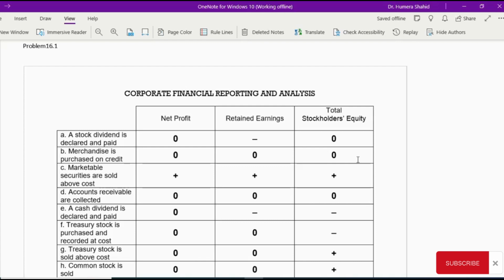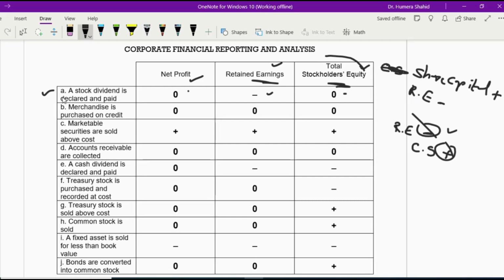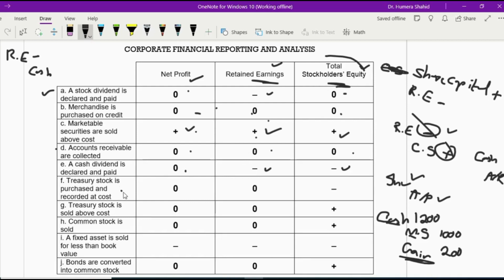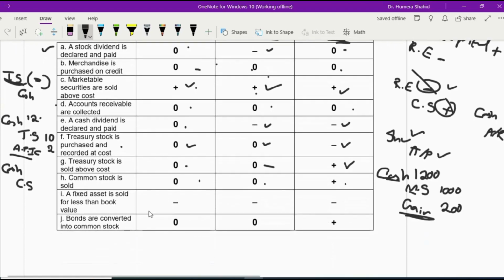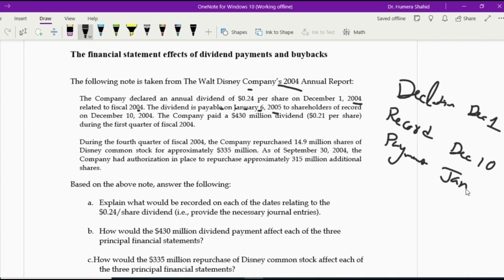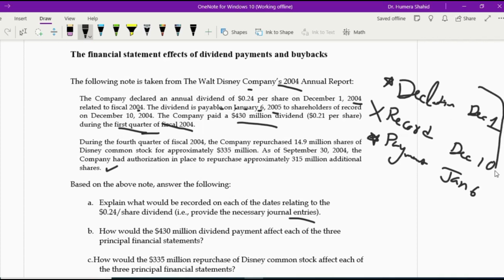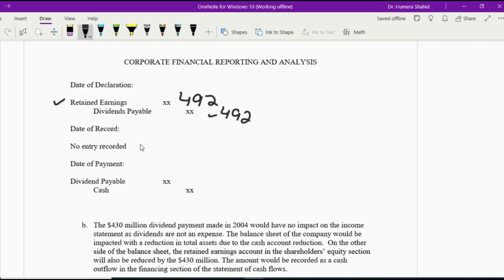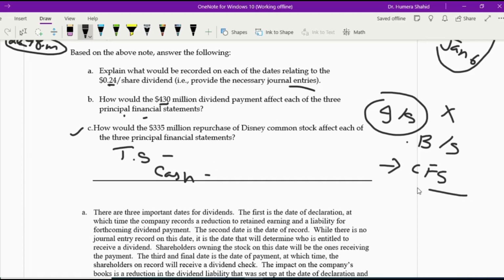Exercises Chapter 16 Accounting for Shareholders' Equity